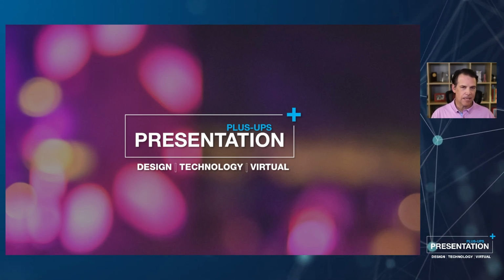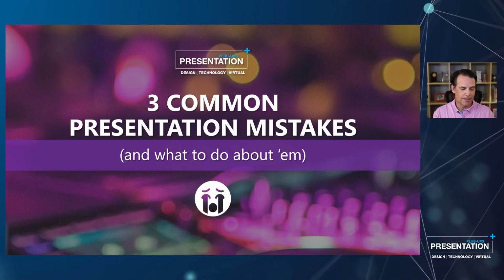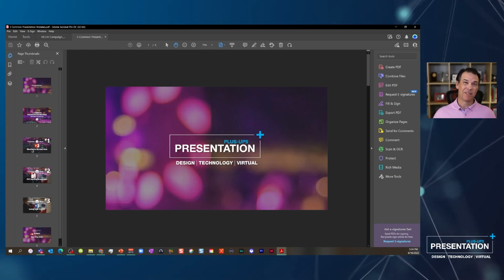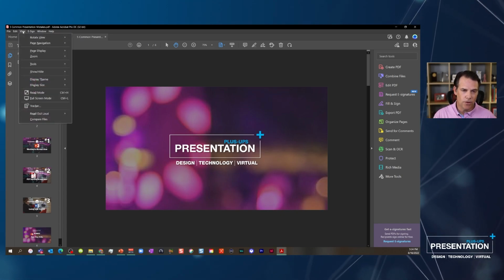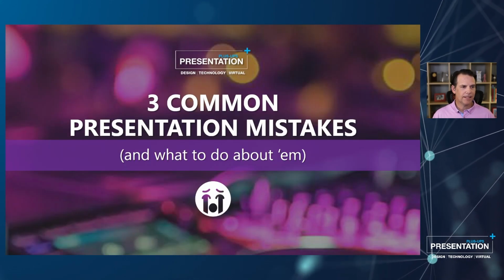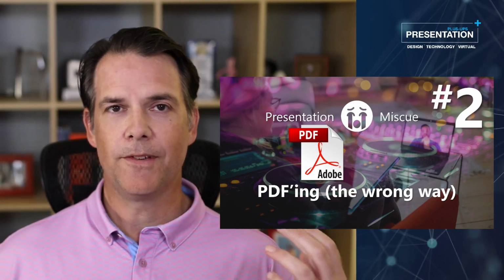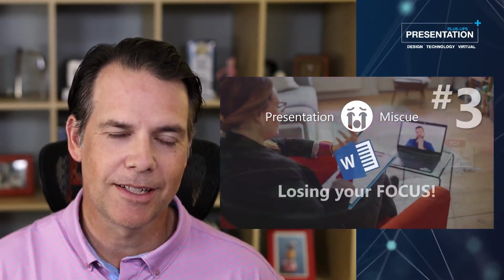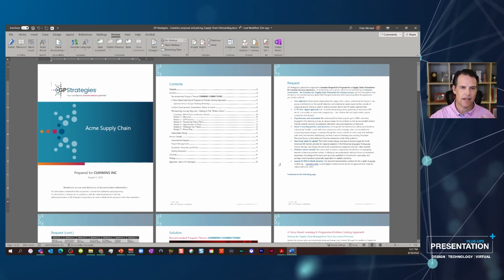3 Classic Presentation Mistakes (& How To Fix 'Em)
A polished presentation involves taking a look at things from the eye of your audience. In the learning world, we'd call that an "empathetic approach". From this vantage point, I consistently see three easily-fixable mistakes presenters make that hinder their overall effectiveness...or at least reduce their overall polish. Hey, we all want to look our best when it's our turn to present, right?!

In this episode, I'll shine the spotlight on three key things that are so easy to fix, you'll use them immediately (or at least your audience will hope you will)!

00:00 - Intro and Classic PowerPoint Goof
01:53 - Classic PDF Presentation Gaffe
03:52 - Classic Microsoft Word Blooper